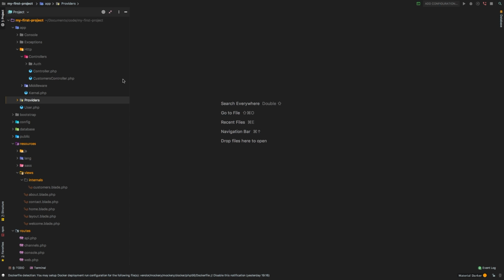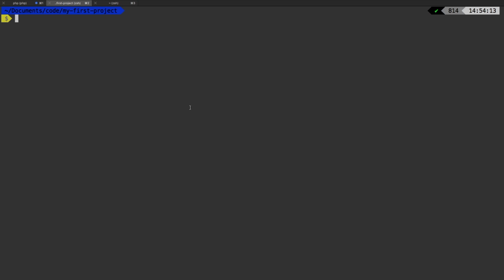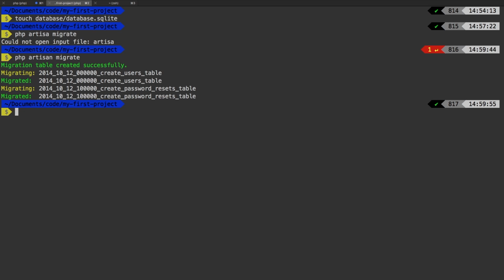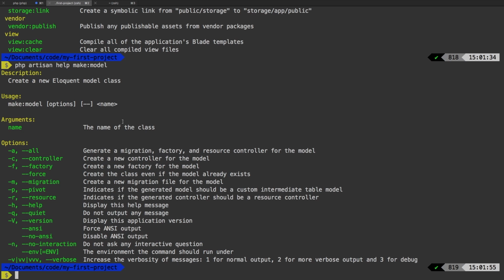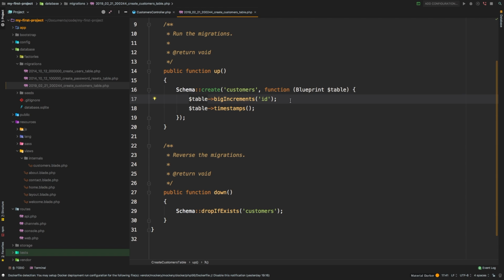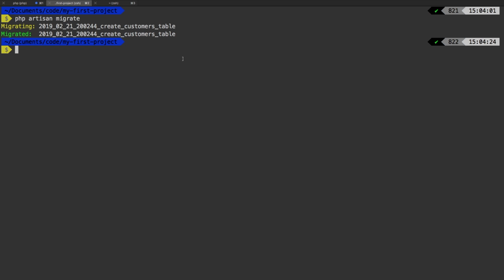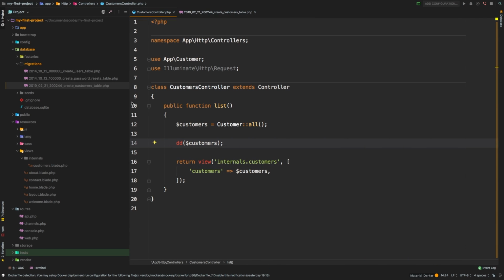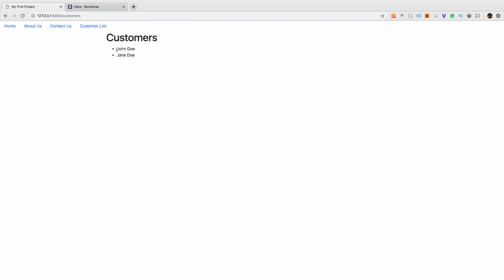Laravel 5.8 Tutorial From Scratch - e07 - SQLite Database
Let's get the basics of working with a database in Laravel by setting up an SQLite database from scratch. Let's also create a migration and a model for our customers.

Resources
Course Source Code